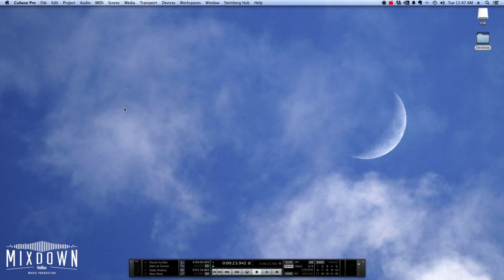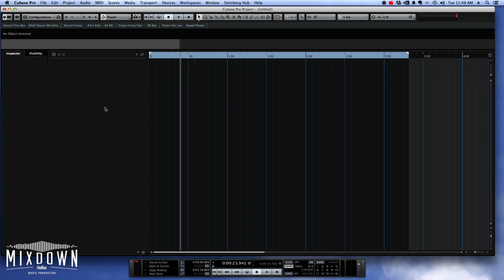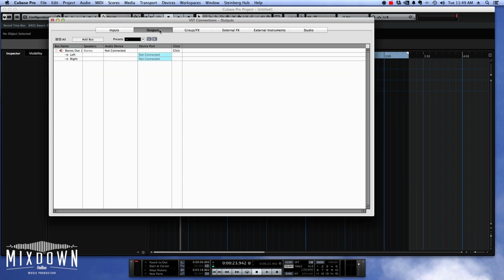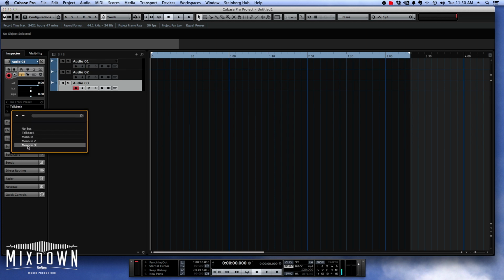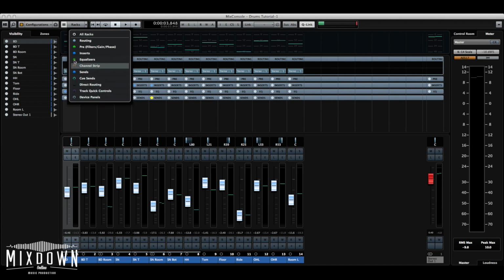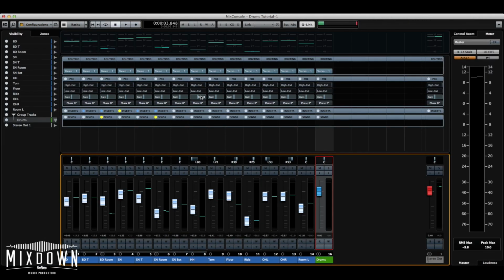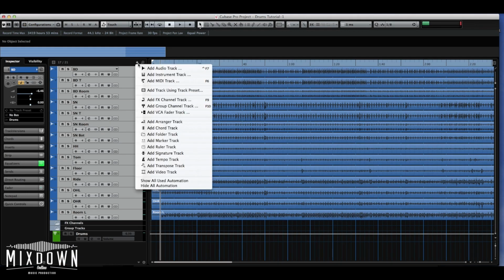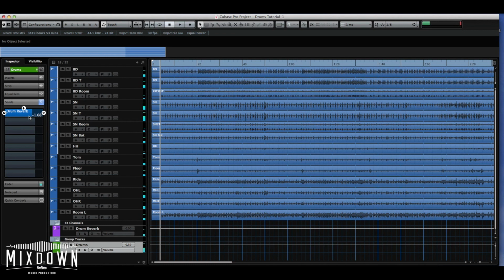CUBASE 8 - A basic introduction - MixdownOnline.com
CUBASE - A basic introduction to Cubase 8

How to add audio - group - FX tracks in Cubase and a brief look at the mix console.